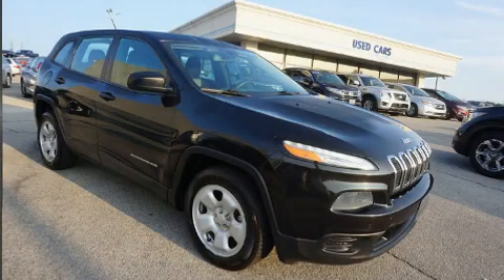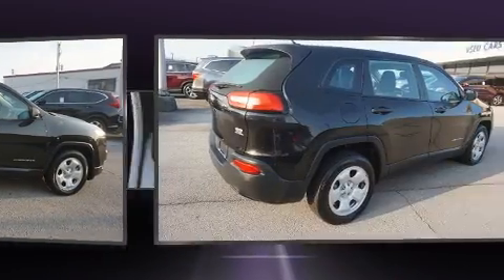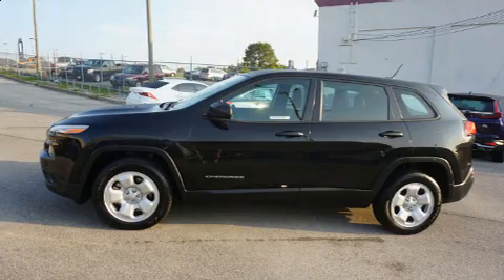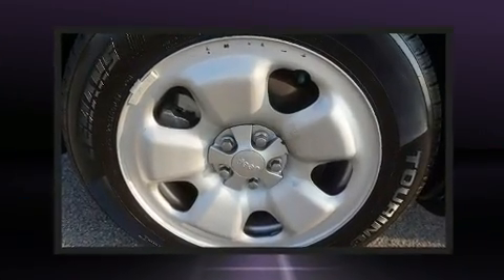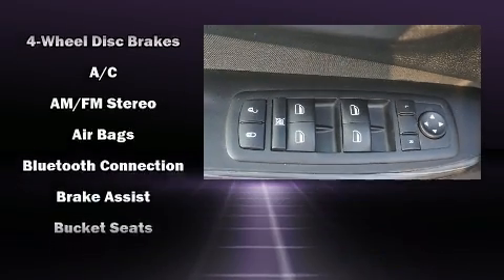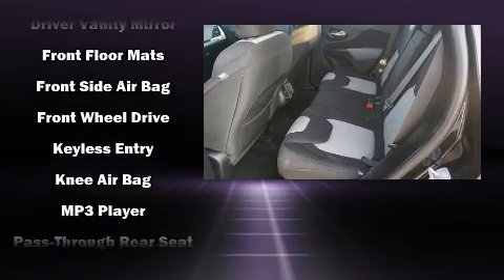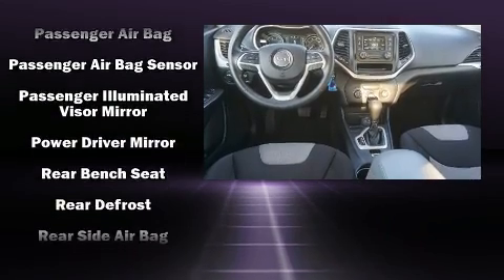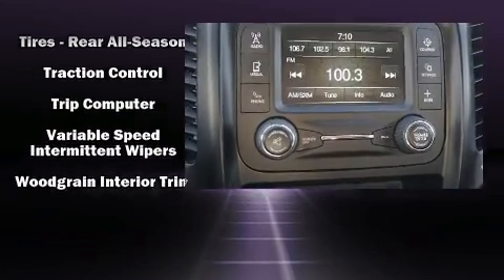2014 Jeep Cherokee Sport FWD in Alcoa, TN 37701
Airport Honda
3069 Alcoa Highway

The 2014 Jeep Cherokee. Smooth gearshifts are achieved thanks to the 2.4 liter 4 cylinder engine, and for added security, dynamic Stability Control supplements the drivetrain. A wealth of standard features means that you no longer have to sacrifice. Such as remote keyless entry, a rear window wiper, 1-touch window functionality, a tachometer, a trip computer, air conditioning, cruise control, and much more. Safety equipment has been integrated throughout, including: head curtain airbags, front and rear side impact airbags, traction control, brake assist, anti-whiplash front head restraints, a panic alarm, and 4 wheel disc brakes with ABS. It also arrives with a Carfax history report, providing you peace of mind with detailed information. Our experienced sales staff is eager to share its knowledge and enthusiasm with you. We'd be happy to answer any questions that you may have. Stop by our dealership or give us a call for more information.